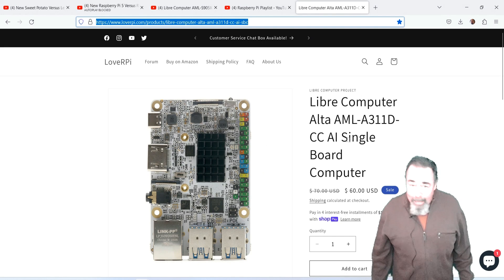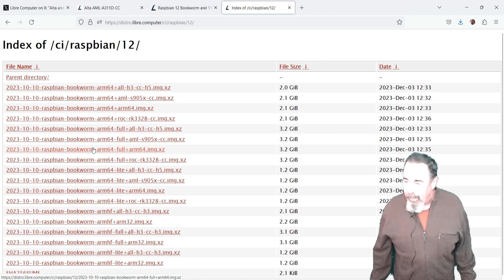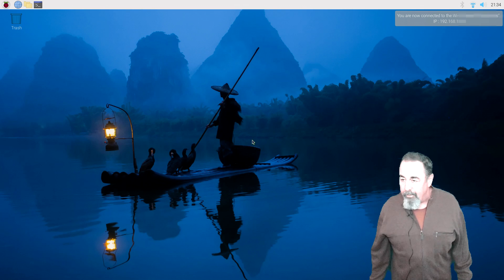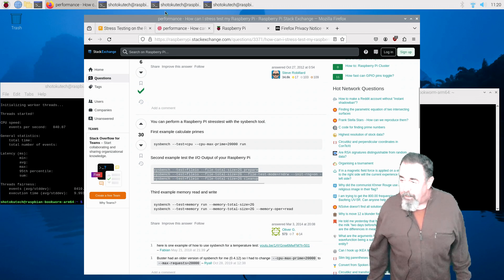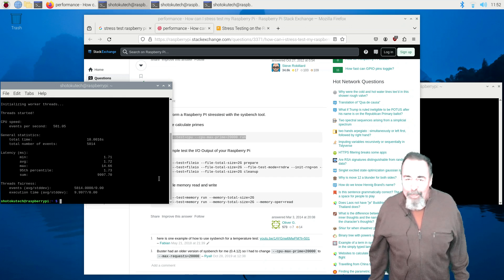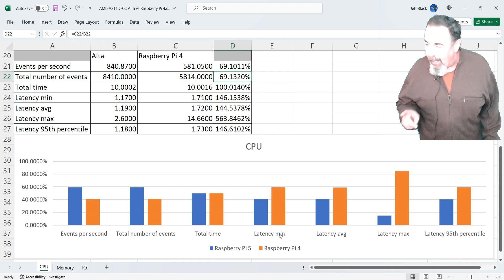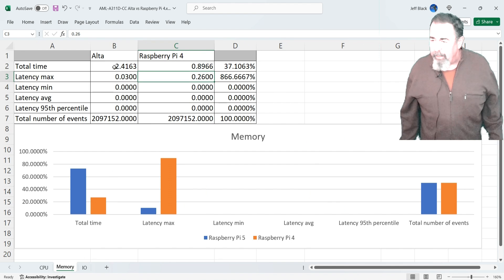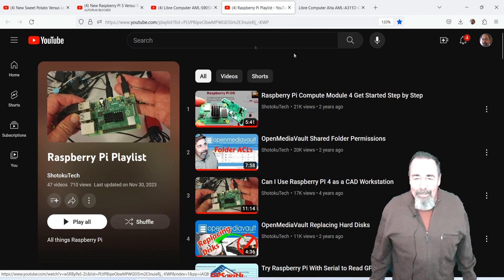Alta AML-A311D-CC versus Raspberry Pi 4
So far, we have been able to compare Raspberry Pi 5 versus Raspberry Pi 4, and Libre Computer's Sweet Potato versus Le Potato. Enter "Alta" the AML-A311D-CC SBC from Libre.Computer. This board has a lot of interesting AI potential. How does it stack up against the Raspberry Pi 4?
Libre Computer AML-S905X-CC Le Potato - Raspberry Pi Replacement With Some Interesting Potential.
How can I stress test my Raspberry Pi?